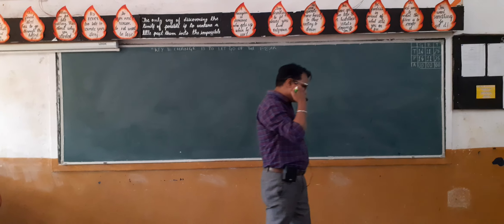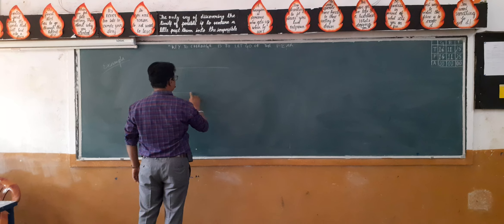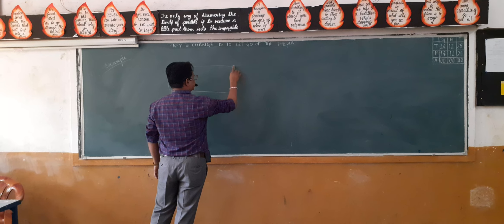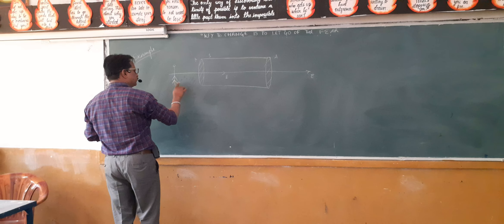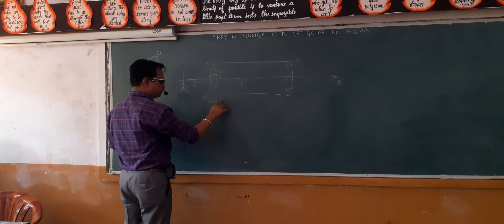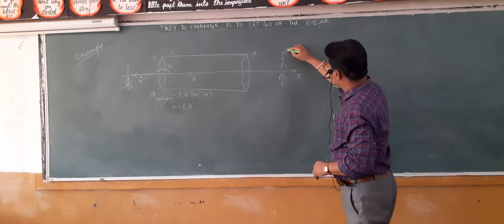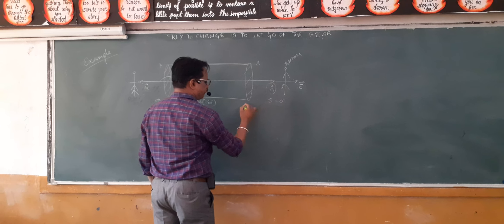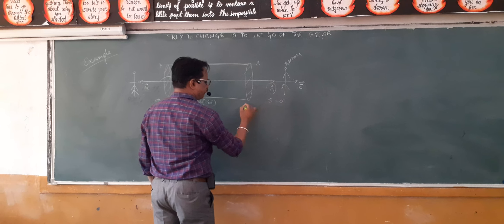Area vector/ electric flux/positive/negative/reference/electric charges&fields/CLASS XII/PHYSICS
ELECTRIC FLUX/ POSITIVE/ NEGATIVE/ AREA VECTOR/ ELECTRIC CHARGES & FIELDS/ NCERT/ CLASS XII/ PHYSICS